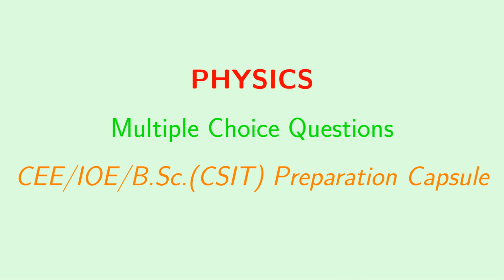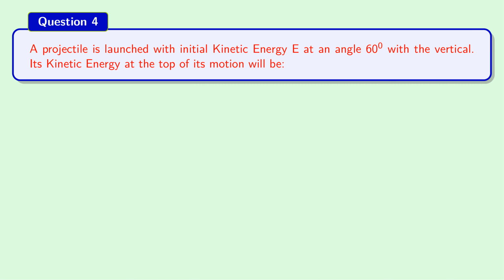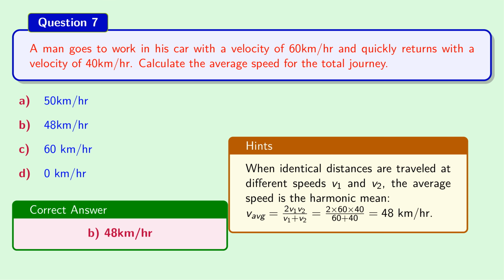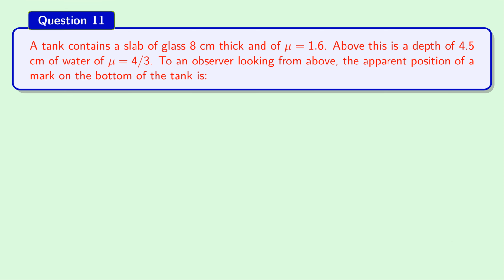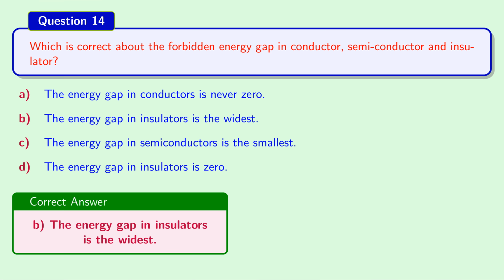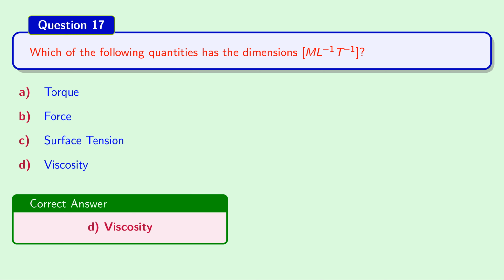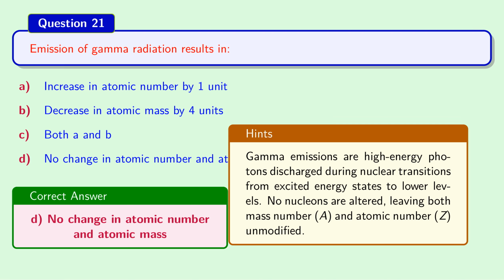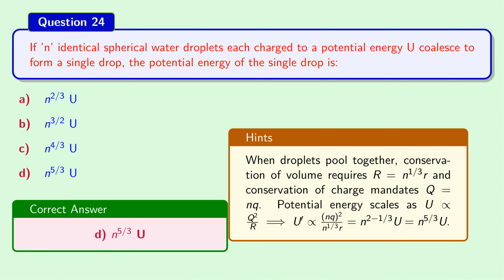"Crack Your CEE/IOE Entrance Exam with Examples and Concepts"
Be ready to clear your CEE or IOE entrance exam on the first attempt.

Passing these highly competitive exams requires more than just memorizing formulas—it demands a deep understanding of core principles. This comprehensive guide bridges the gap between theory and application by breaking down complex syllabus topics into simple, digestible ideas.